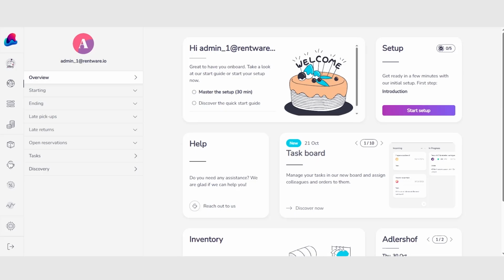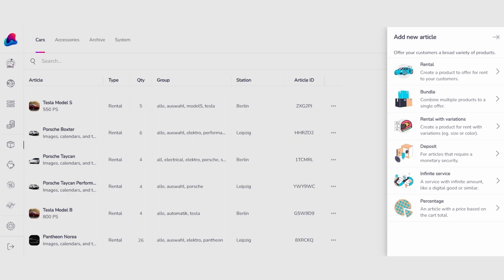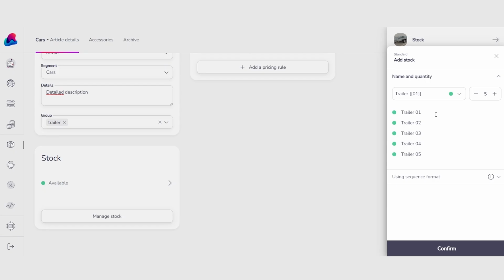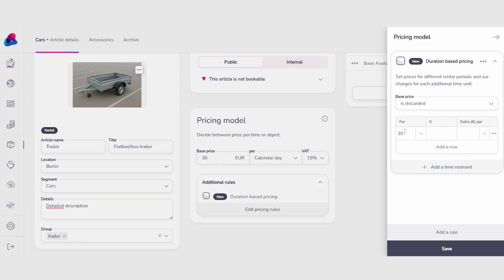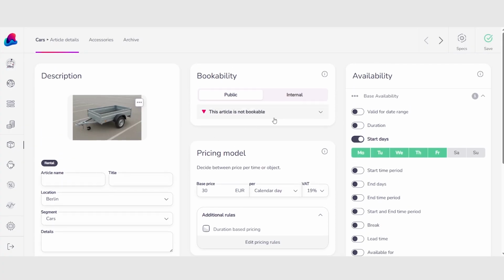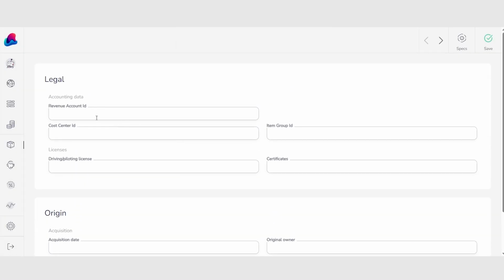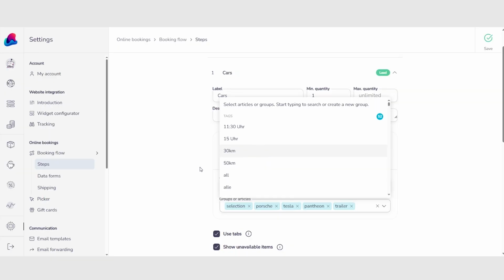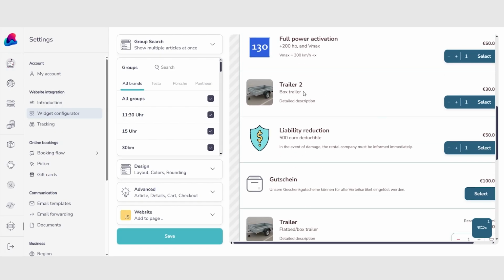How to Create and Configure Rental Items in Rentware | Full Step-by-Step Tutorial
In this detailed Rentware tutorial, learn everything you need to know to create, configure, and publish new rental items – from standard objects to bundles, variations, deposits, and services.
We walk you through the entire process:

Overview of all item types (standard rental items, bundles, variations, percentage items, infinite services, and deposit items)
Creating a new item from scratch (images, descriptions, tags, stock management with individual IDs/license plates/serial numbers)
Setting up duration-based pricing rules with multiple tiers (hourly → daily → weekly)
Configuring item-specific availability (lead time, preparation/break time, exceptions)
Customizing handover protocols (damage diagrams, checklists, document uploads, mileage/fuel policies)
Limiting maximum quantities per booking
Cloning existing items for faster setup
Making items bookable as main objects or accessories
Adding items to widget groups and testing them live in the widget configurator

Perfect for car rentals, boat charters, trailer rentals, camera gear, event equipment – or any business that needs precise control over inventory and pricing.
Ready to build your perfect rental catalog?
Visit rentware.com and book a free demo today.

Timestamps:
00:00 – Introduction & item type overview
00:27 – Accessing inventory & creating a new item
01:02 – Explanation of all item types (bundles, variations, deposits, etc.)
04:27 – Uploading images, descriptions & assigning segments/tags
06:03 – Managing stock with individual IDs (license plates, serial numbers)
09:16 – Setting base prices & tax rates
09:45 – Building advanced duration-based pricing rules
13:08 – Item-specific availability & preparation times
14:25 – Handover protocol setup (damage diagrams, checklists, conditional fields)
16:18 – Quantity limits & booking restrictions
17:51 – Status management (blocked, defective, etc.)
19:18 – Making items bookable as accessories or main objects
21:08 – Testing in the widget configurator
22:00 – Cloning items for quick duplicates
24:07 – Final tips & wrap-up